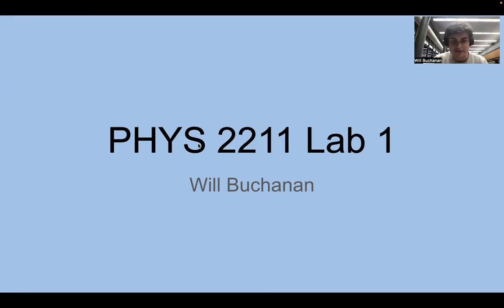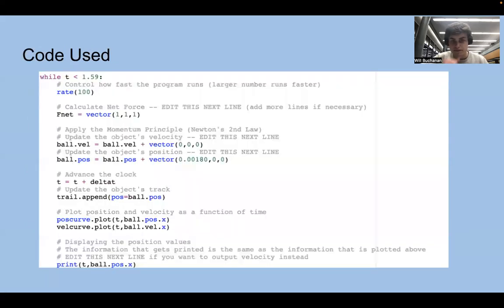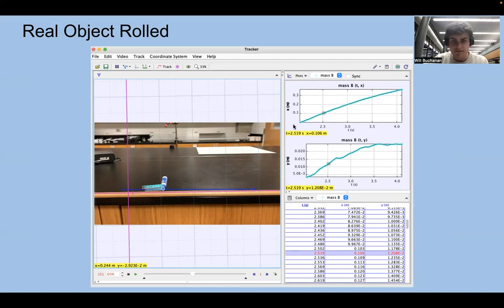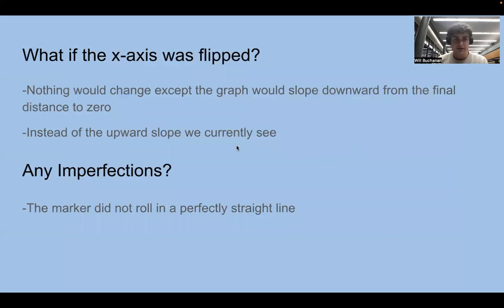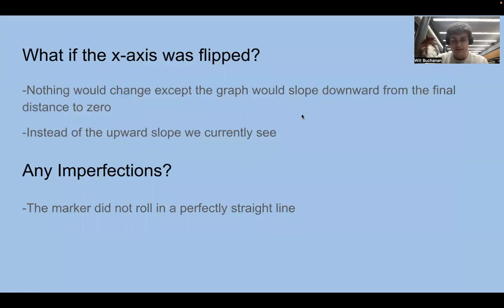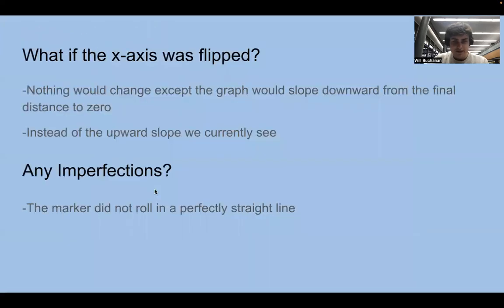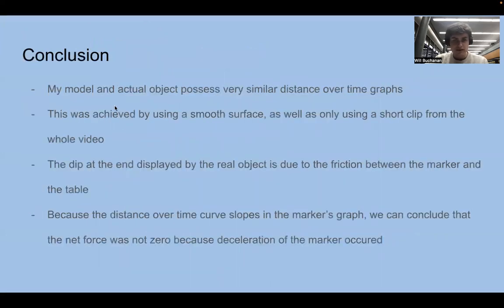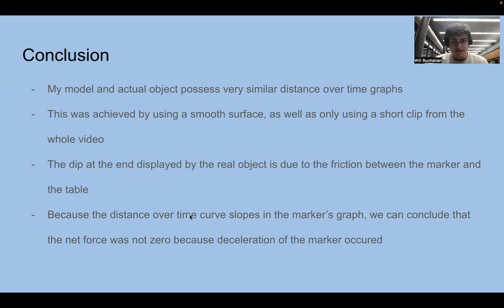PHYS 2211 Lab 1 With audio this time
Finally realized the sound did not work in the first video, here is my retake